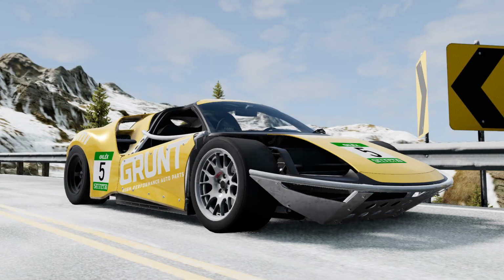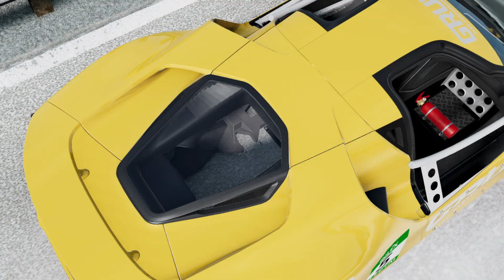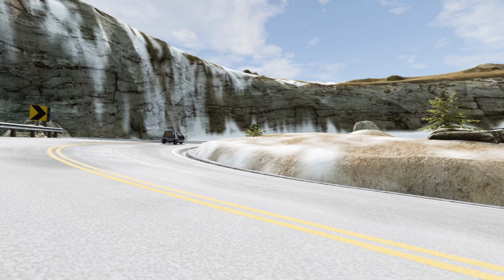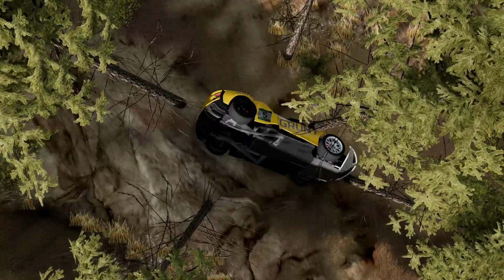A soapbox experiment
We return to Beam, again, for an experimental short video: which is faster, a car with an engine... or a car without one?